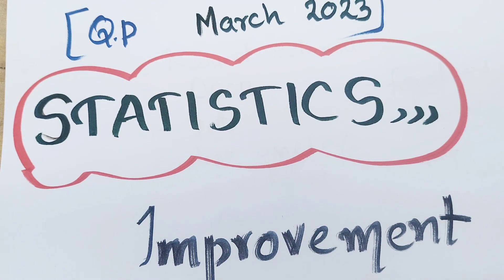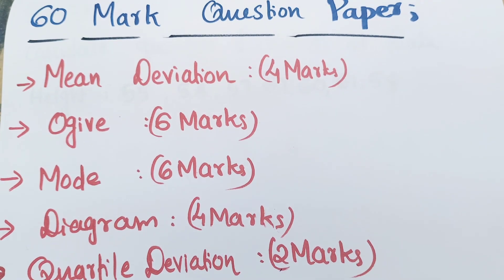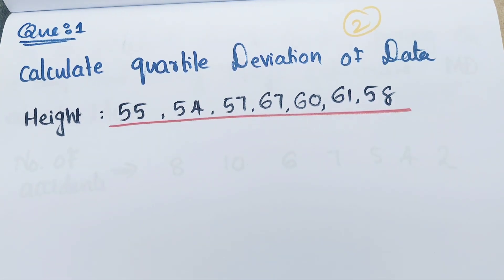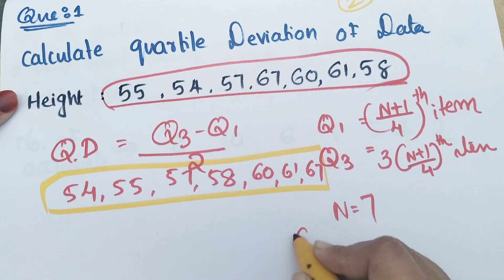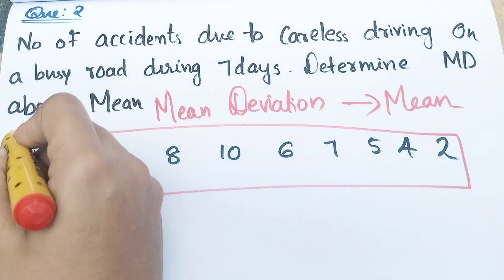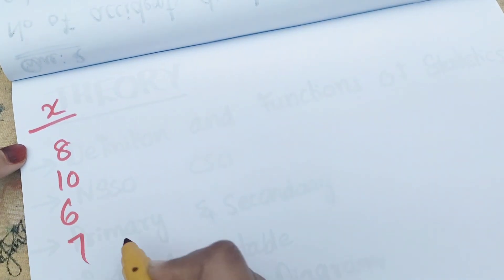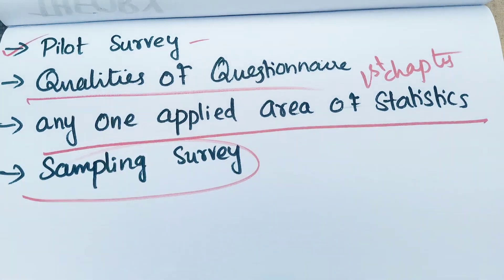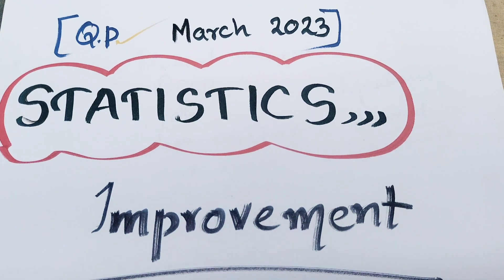PLUS ONE - IMPROVEMENT EXAM- STATISTICS - IMPORTANT QUESTIONS ⁉️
PLUS ONE - IMPROVEMENT - ACCOUNTANCY - FINAL TOUCH - CHAPETR WISE REVIEW 📝

PLUS ONE - IMPROVEMENT EXAM -  ACCOUNTANCY- SURE QUESTION - EQUATIONS📝

PLUS ONE - IMPROVEMENT - ACCOUNTANCY - SURE QUESTION - ESSAY PROBLEM🔥

ACCOUNTANCY - IMPROVEMENT EXAM - പഠിക്കേണ്ട JOURNAL -  WITH PROBLEM 📝